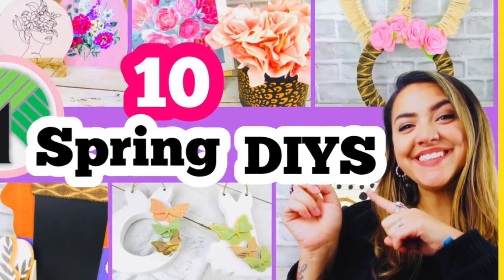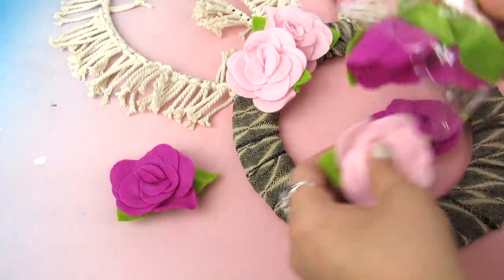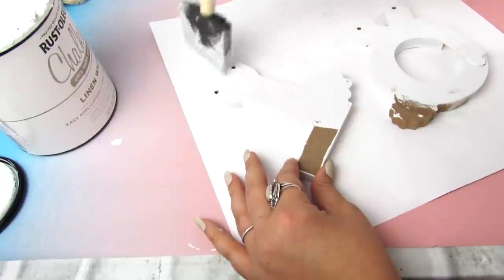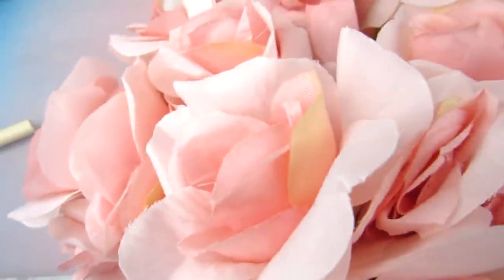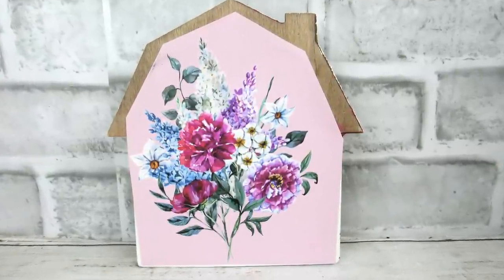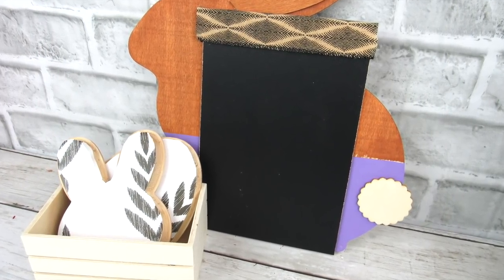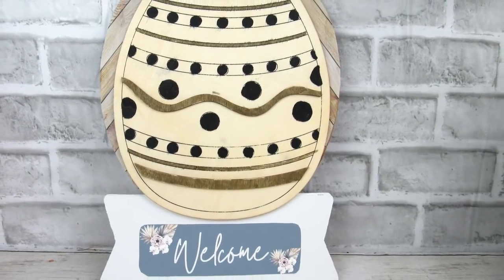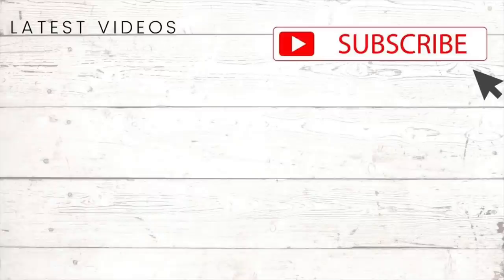🌸10 DOLLAR TREE SPRING DIYS| EASY HIGH END SPRING 2022 DIYS| SPRING EASTER CRAFTS (you have to try)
In today's video I am sharing 10 ALL NEW Dollar Tree SPRING DIYS that you have to try in 2022! These are EASY, HIGH END, SPRING EASTER CRAFTS using Dollar Tree supplies to keep on budget!

🌟DIY TIMESTAMPS⬇️
00:00 Intro 10 Dollar Tree Spring DIYS
00:25 Boho Bunny Wreath
03:31 Kristin Kay Collab
03:56 Monogram Easter Basket Tags
05:59 Floral Display
07:04 Floral Picture
08:10 Floral Tiered Tray Sign
09:13 Modern Floral Tiered Tray Sign
10:09 Cross Printable Sign
10:30 Easter Coasters
12:06 Easter Bunny Chalkboard
13:05 Welcome Sign/ Wreath Insert
15:30 Outro 10 easy high end spring 2022 diys

🖨TODAY'S FREE PRINTABLES:
🟣Floral Pictures:

Shop My Closet @THEWEEKSNEST

🟣GET PAID TO SHOP AT YOUR FAVORITE STORES:
Get a $10 sign-up bonus when you spend your first $25 using TopCashback with this
This offer will expire on March 31st, 2022.